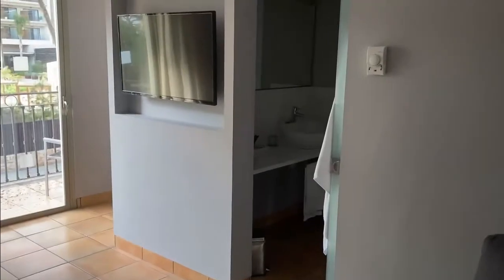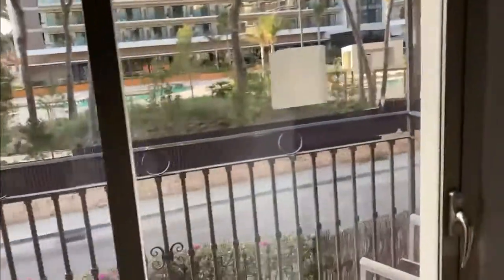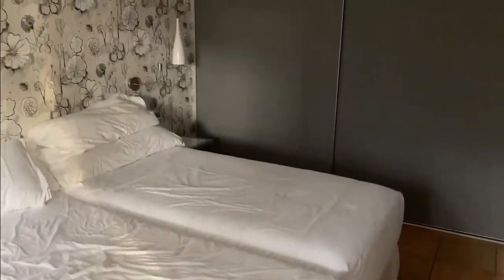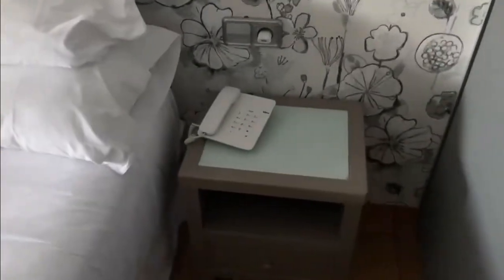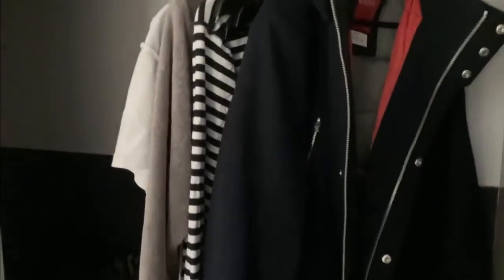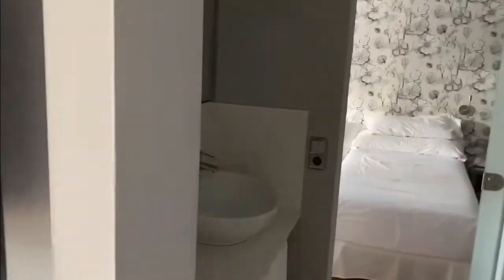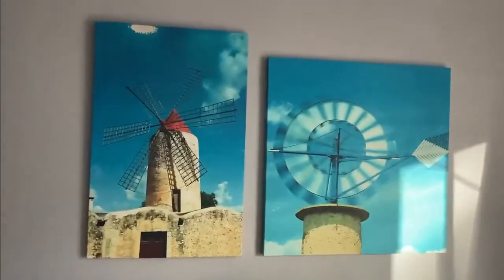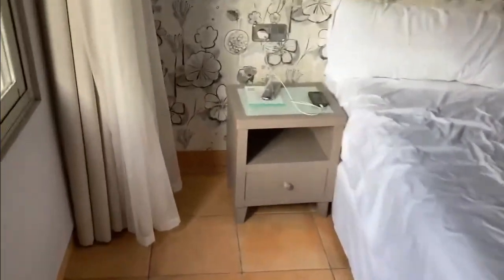Mallorca island in Spain| Holiday in spain | Occidental Playa de Palma | Room view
Mallorca is the largest island in Spain which is a beautiful holiday destination  with its beautiful beaches, clear waters, limestone mountains, sheltered coves and other tourist attractions.
Watch the video for a glimpse of Mallorca and room(suite) view of occidental playa de palma Hotel